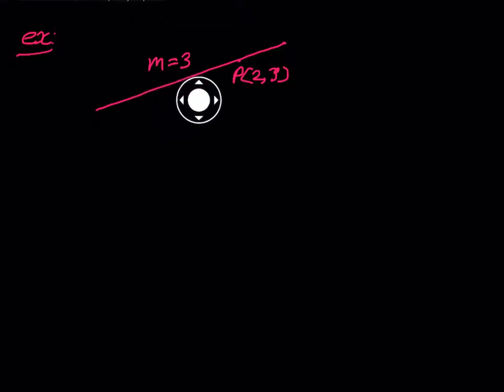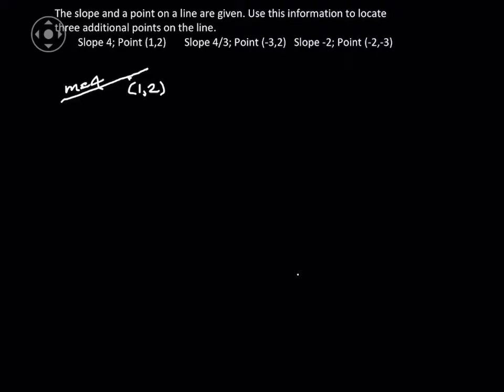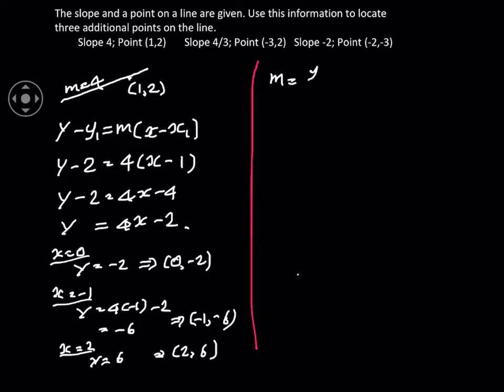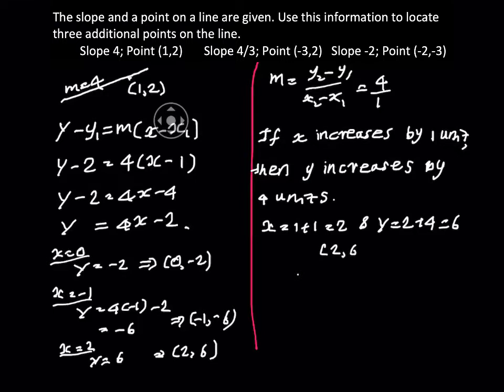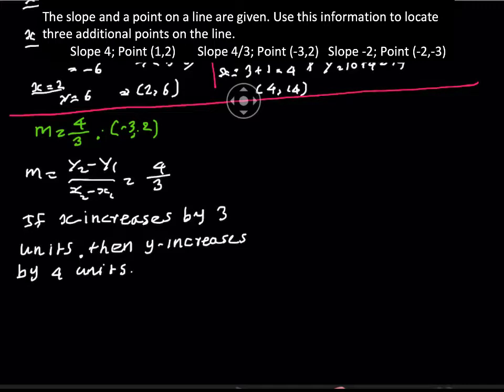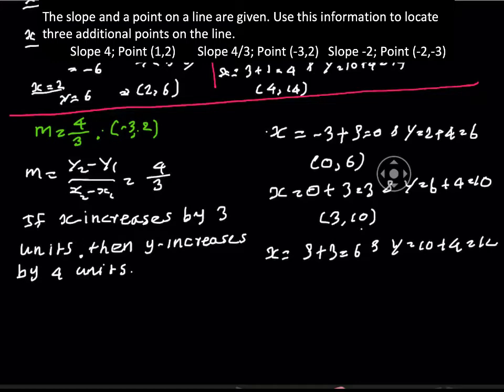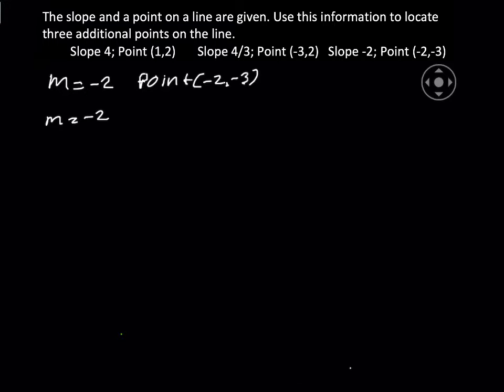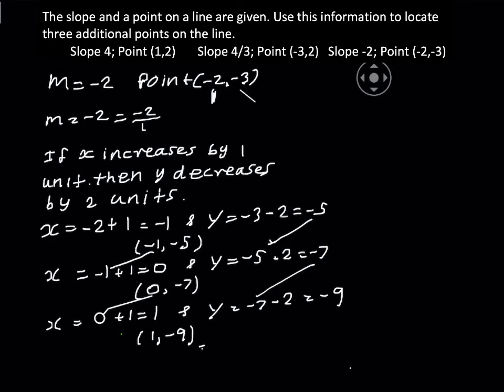Lines, Slopes, and Equation of a line